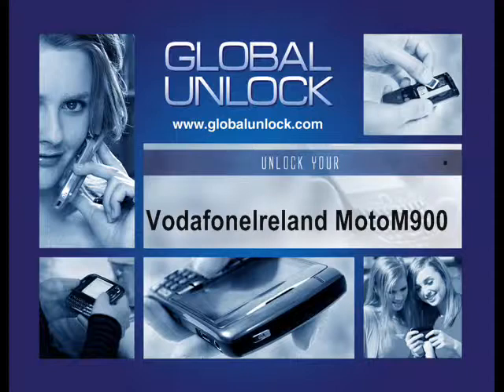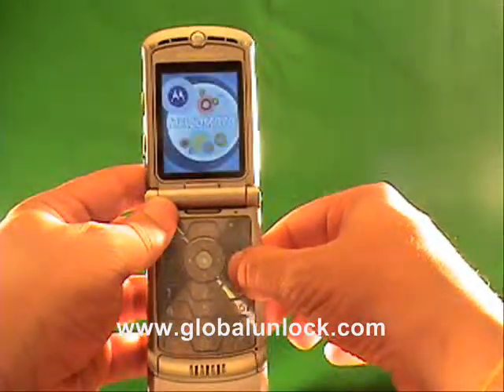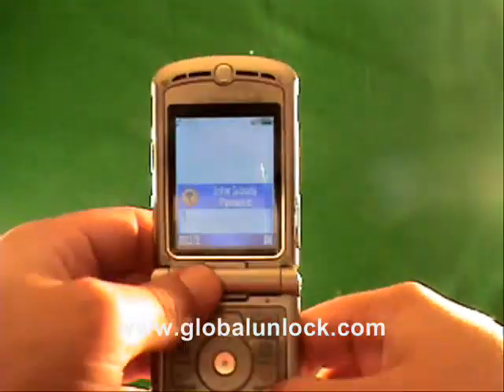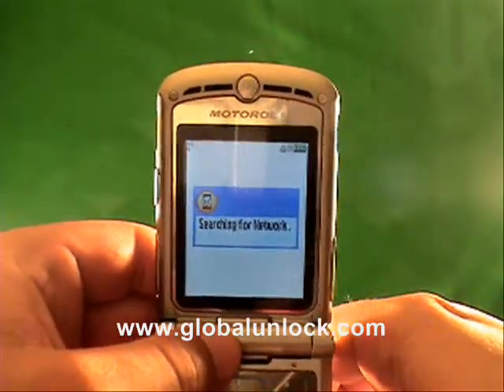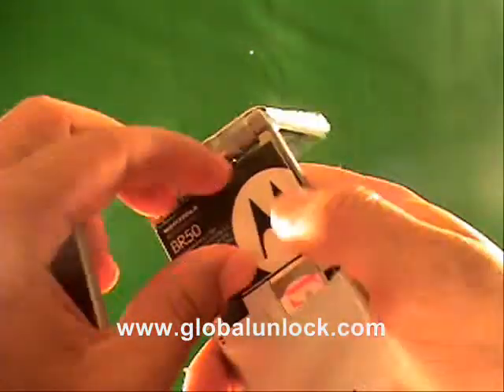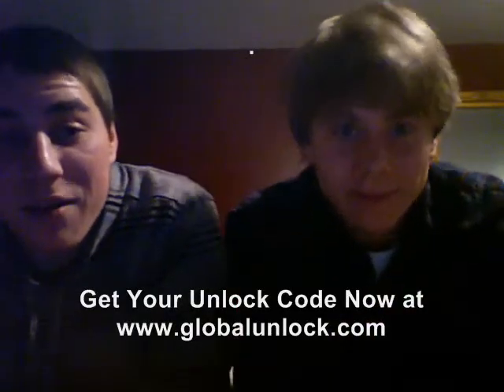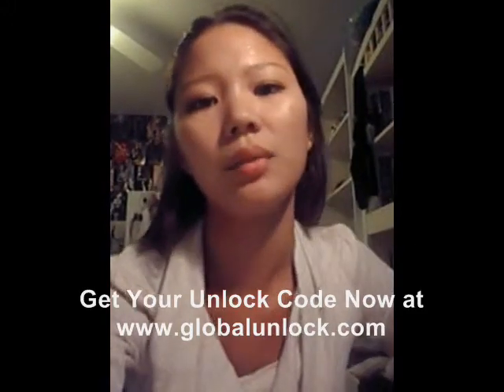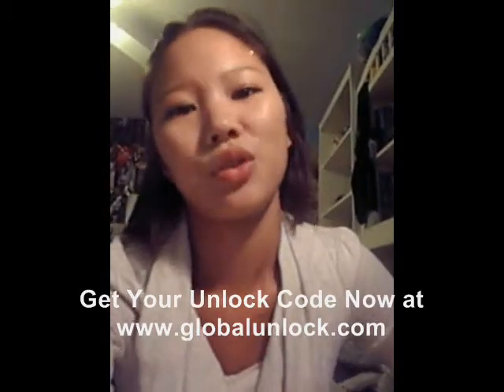How To Unlock a Vodafone Ireland Motorola M900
Go Here To Unlock Your Phone

Skype - globalunlock
MSN: g-unlock.ca
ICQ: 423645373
AIM: Global Unlock
Yahoo Messenger: globalunlock